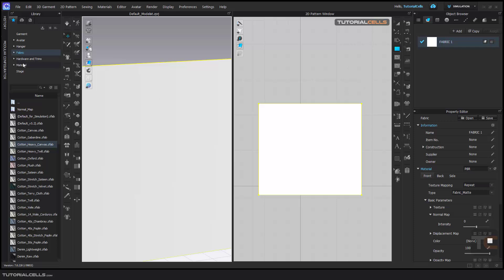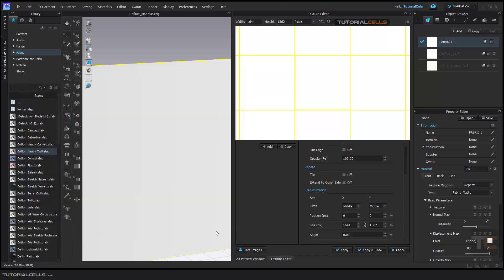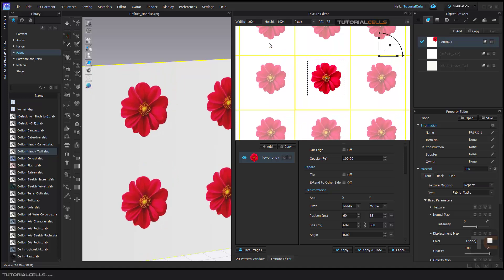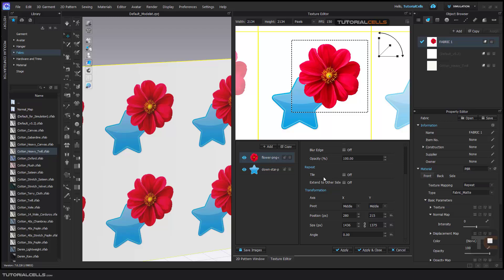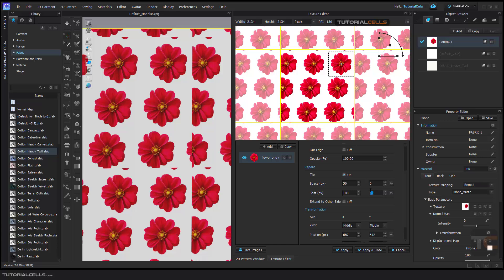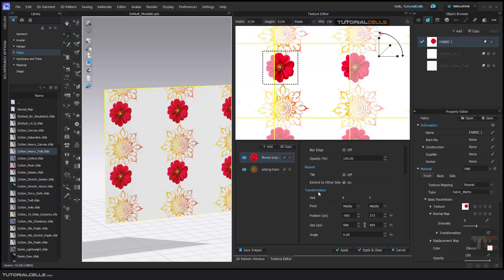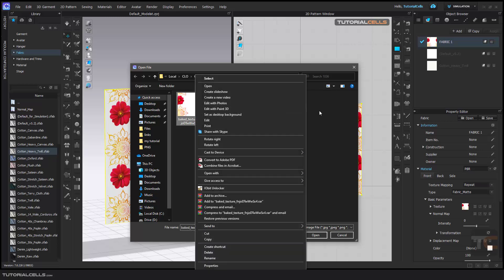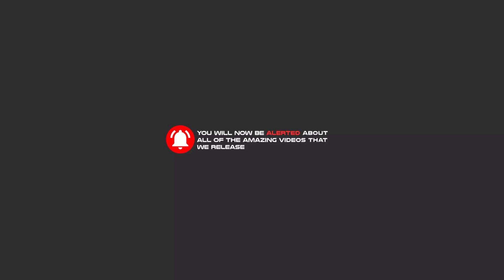0082. create seamless texture ( texture editor ) in clo3D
You can create repeatable textures with the texture editor tool, which is located in the texture section of the fabric section.